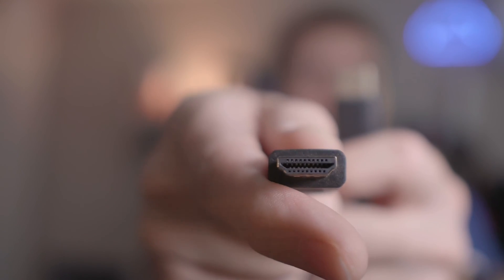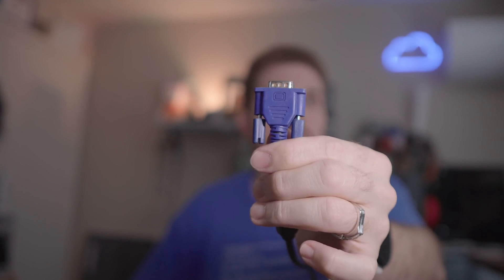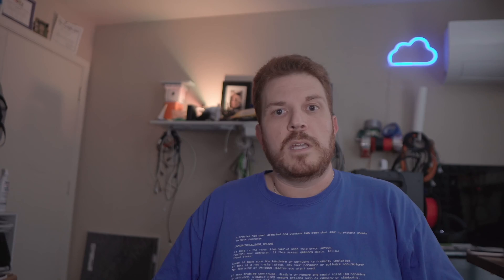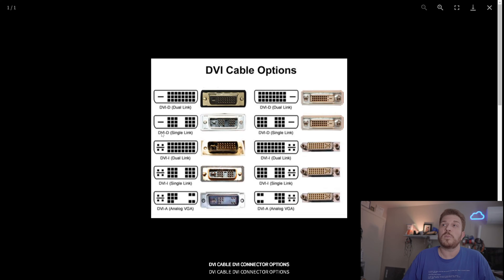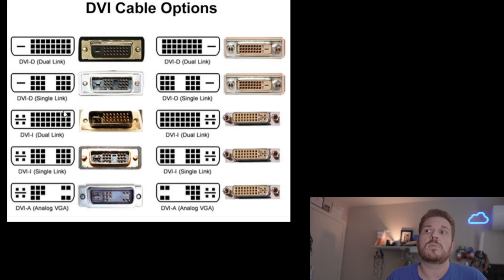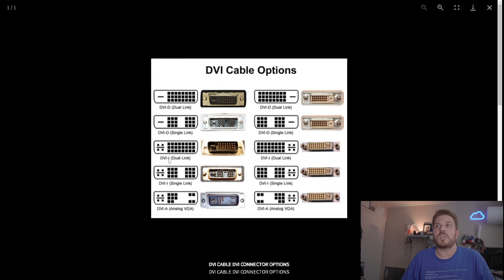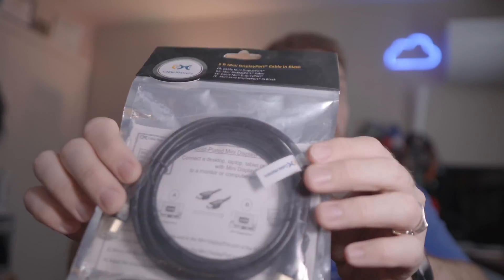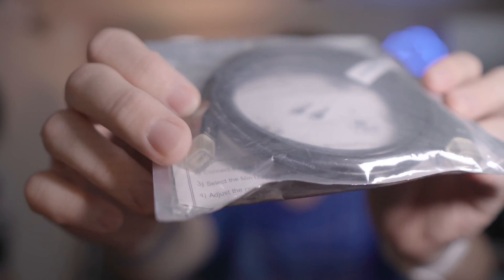how to upgrade your monitor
97% 9.79K/10K

It's not always as simple as you think it would be just swapping cables as I'll describe in detail in this video. One other thing I forgot to mention is to measure the space in which your monitor will be installed because if you buy something too big for your desk then that could be an issue.

It is not difficult to find a 32-inch 4K monitor, either gaming-specific or general-purpose, that is priced below $1,000. For basic office use, 1080p should be enough, and in monitors as small as 27 inches. You can also find spacious 32-inch-class monitors that have native 1080p, which is fine for day-to-day use, although at this screen size, 1080p may seem a bit rough on the eyes of the discriminating, particularly when it comes to showing off text.

If you are determined to stay under $100, the HP V20 HD+ Monitor comes in at $95, and the 19.5-inch-diagonal screen uses TN technology, which offers faster response times, but lesser clarity off-axis. If you can afford to spend a bit more, Dells $140 SE2222H takes things up a notch, upping it to a 22-inch screen, and it even has thinner bezels, which is good for keeping distractions to a minimum among dual displays.

If you are looking to swap out a dual-monitor setup with one, consider going with an ultrawide display. Choosing to stretch out a dual-monitor will ask Windows to treat the displays as a single, contiguous screen. The "Multiple displays" drop-down lets you manage the way your two screens work together.

Select the main display, which will be your primary monitor, by clicking on Detect, then drag and drop both displays onto your screen into the order that you would like your two displays in. Once the two monitors are connected, your Apple computer should automatically detect the displays. Once you have connected your cables securely, your computer should automatically detect and display a desktop screen on the connected monitor. Simply connect your monitor to its appropriate port on the computer, and Windows should automatically expand the desktop to fit.

Plug a monitor into the DisplayPort, DVI, or HDMI ports of a laptop, and Windows will let you use both the integrated display of the laptop and an external monitor simultaneously (see instructions in the next section). Some monitors are slightly more suited to Mac users, including ones that have USB-C connectivity, which makes connecting the Mac to a monitor easier. Some monitors feature USB hubs, which allow you to connect USB thumb drives or other devices into the monitors more convenient ports rather than having to go around the back of the PC; such a monitor will have both an upstream USB port (for connecting the monitor and the computer) and one or more downstream USB ports (for thumb drives and other peripherals). On USB Type-C-capable monitors, this interface sometimes serves as both the video signal and data transporter, and it can also usually provide the power for running or charging the computer.

For instance, you might mirror the laptops desktop to a larger display, or black out the laptops screen when connected to the larger display. Microsoft Windows provides several display style options on how your desktop screens are displayed on the different monitors connected to your computer. When you attach a second monitor to your Dell desktop, the default display style is Extended. Extend is an option that you would want to choose if you are using the extra monitor for extra PC screen real estate.